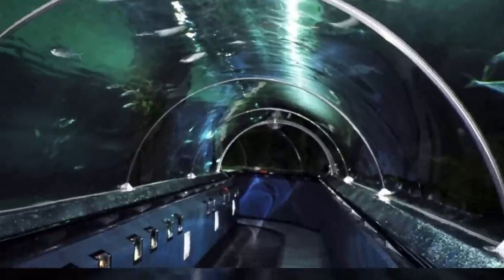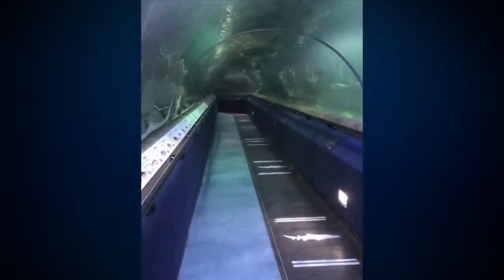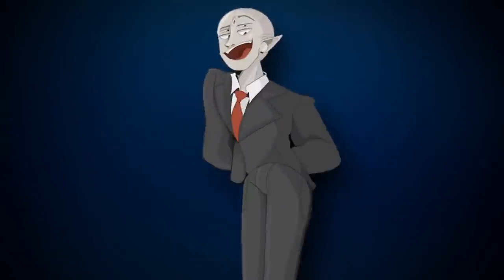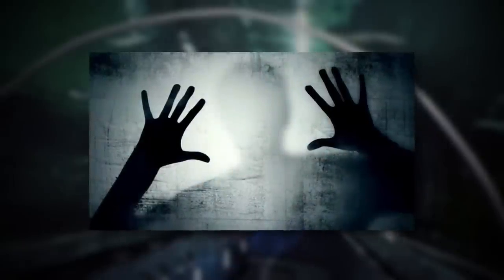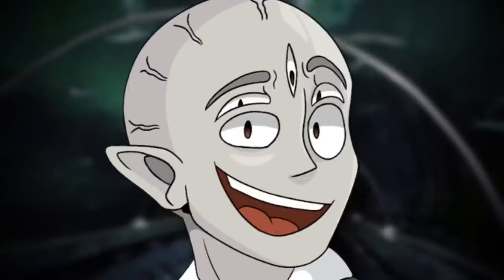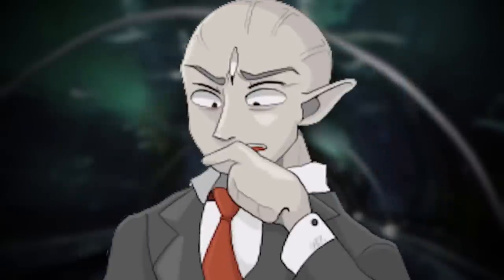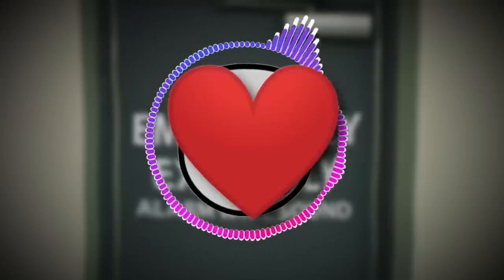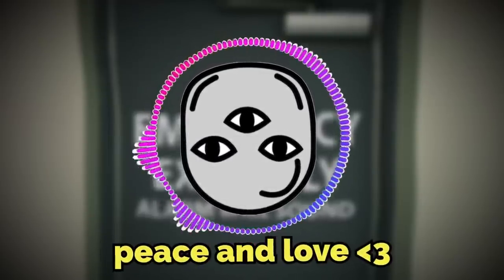This Backrooms Level gives me the heebie jeebies…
in this vid, I explain Backrooms level 66, which is a very spooky level that could also be considered relaxing... let me know what u think

A_Large_Toaster

intro 0:00
Explanation 0:23
Outro 5:25

backrooms, backrooms level 66, backrooms level explained, backrooms worst level, backrooms terrifying level, backrooms entity, backrooms broogli, Broogli